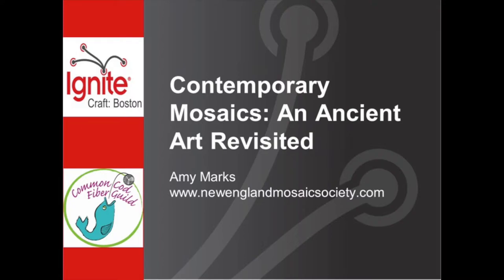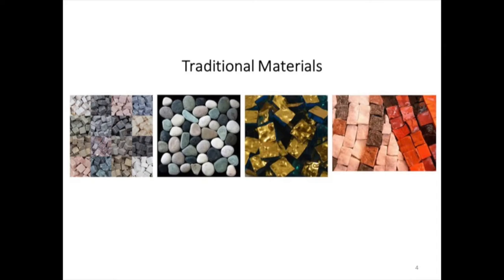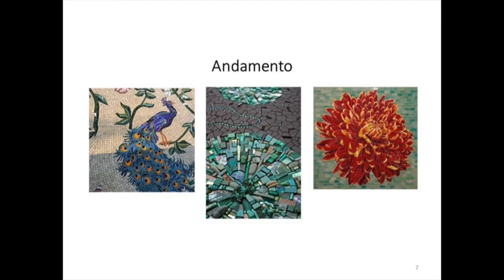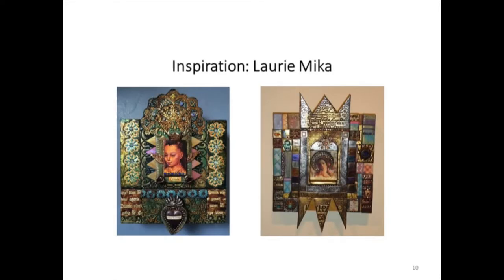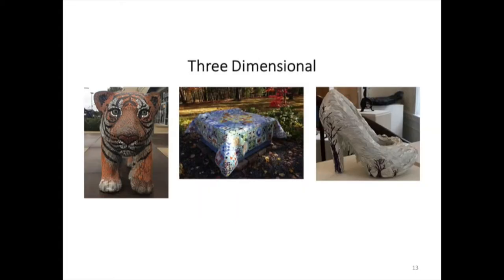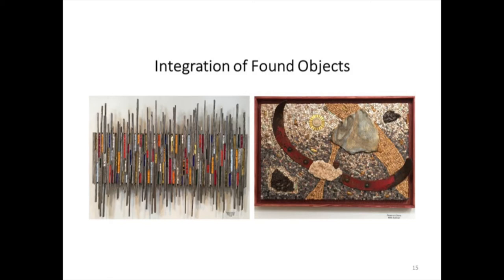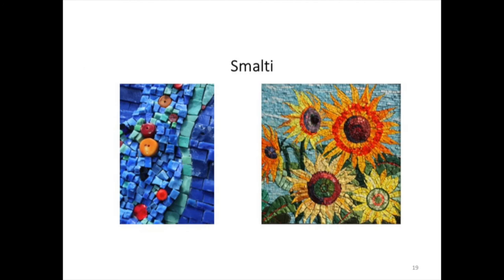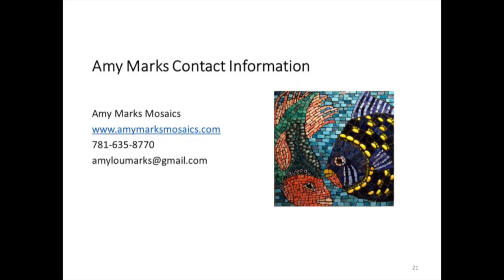Contemporary Mosaics - An Ancient Art Revisited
Contemporary mosaicists practice techniques dating back to the Romans and Greeks, but use a wide variety materials (smalti, stained glass, pebbles, gems, shells, found objects, china, glass tiles, etc.) and styles to create modern designs.

Amy Marks has been creating mosaics for the last 10 years and has been the past president of the New England Mosaic Society (NEMS). Her mixed media mosaics have been juried into exhibitions and are featured in museum gift shops including the Fuller. She teaches mixed media mosaic workshops in art centers throughout New England including Snow Farm.